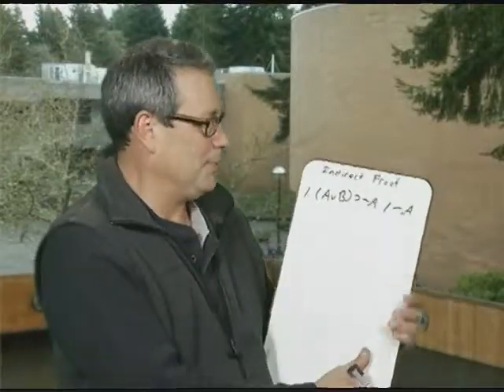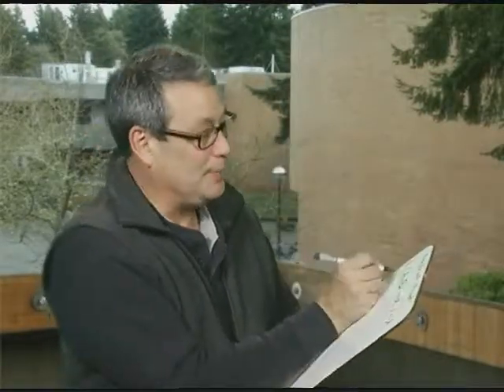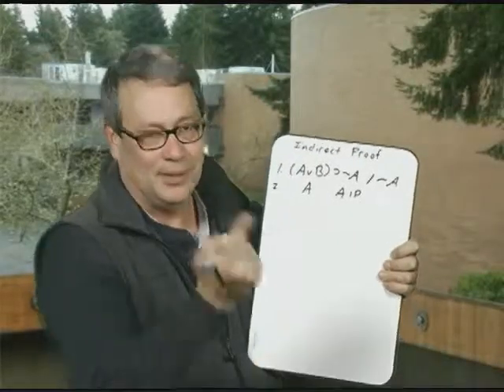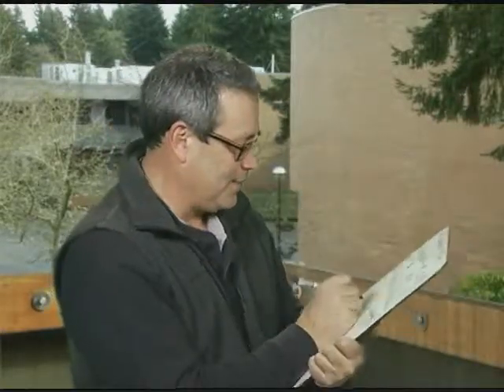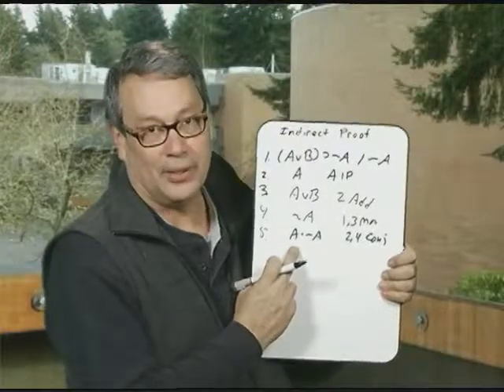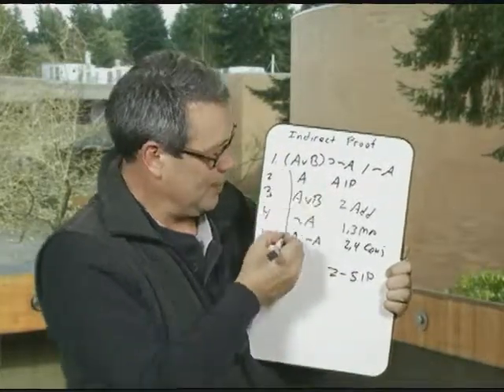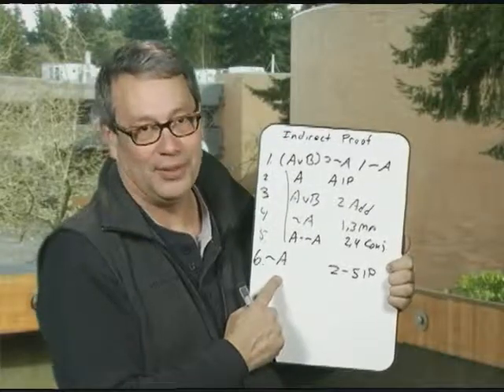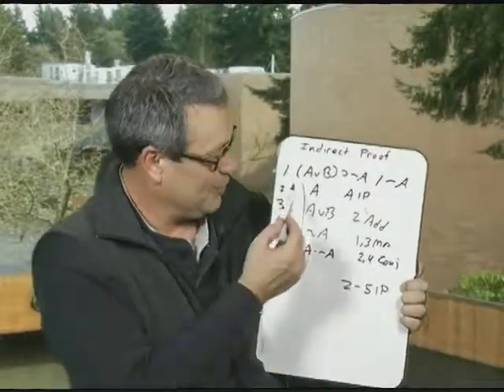Symbolic Logic 8